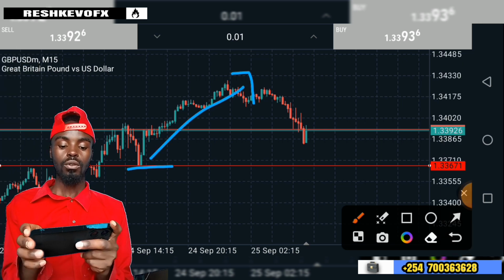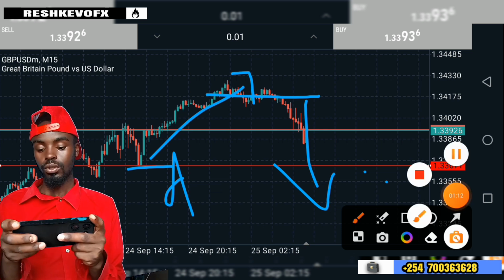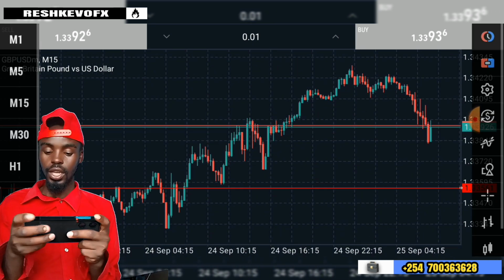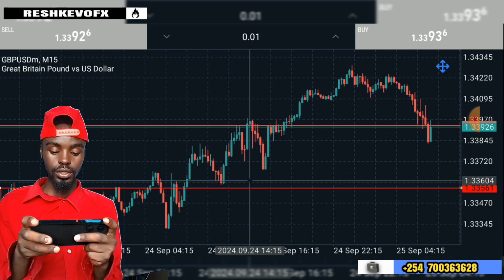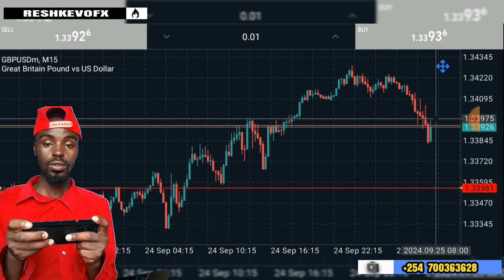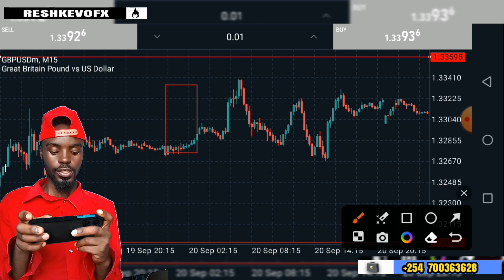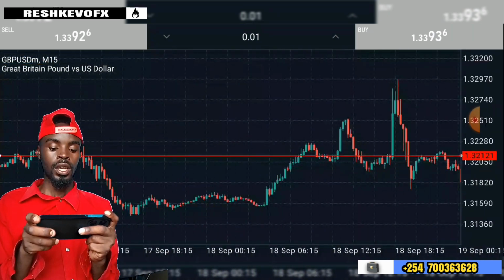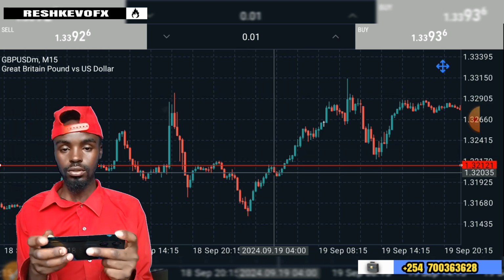DEMAND AND SUPPLY ZONE FOR BEGINNERS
Forex revision